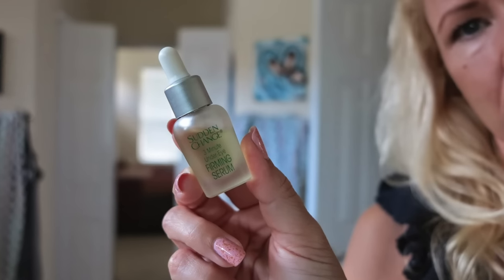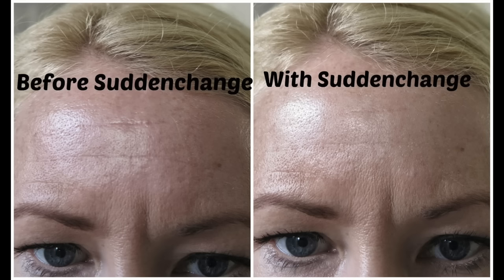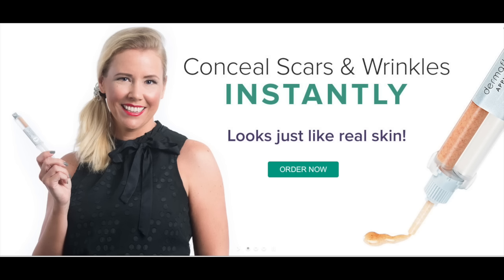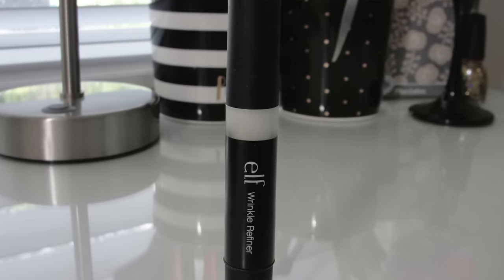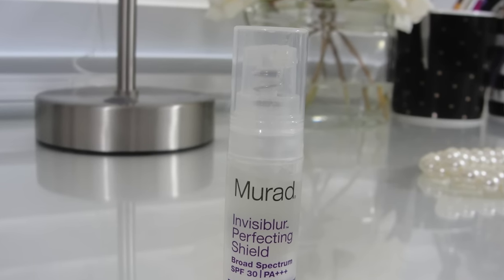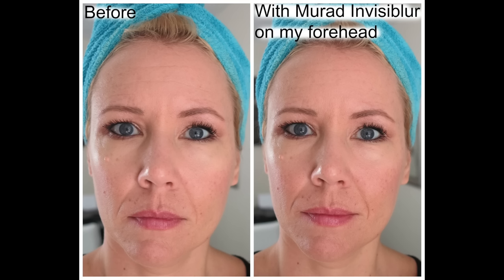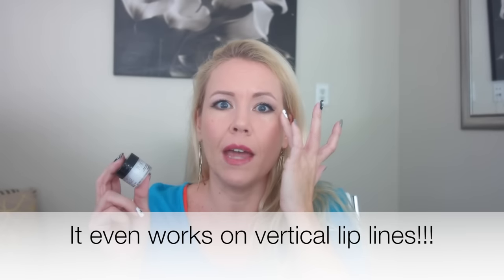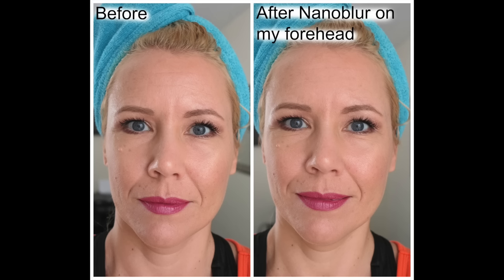THE BEST INSTANT WRINKLE REMOVER | BEAUTY OVER 40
I have tried now quite a lot instant wrinkle removers and thought I´d share with you the one, that I love the most! I can not even go out of the house without it anymore! 💋 Sissi

💄PRODUCTS MENTIONED:
1.Mybody Protect & Serve
Ouch! No longer available! :-(
2. Place: Nanoblur
3. Place: Skinn Insta-Fill
4. Place: Murad Invisiblur
5. Place: Elf Wrinkle Refiner
6. Place: Christie Brinkley Close Up
7. Place: Dermaflage
8. Place: Sudden Change BIG FAIL!!! DON´T BUY!

💄ON MY LIPS:
City Color "Je táime"

💅ON MY NAILS:
Wet n Wild Wet Cement

❣️MY BEAUTY-MUST-HAVES: